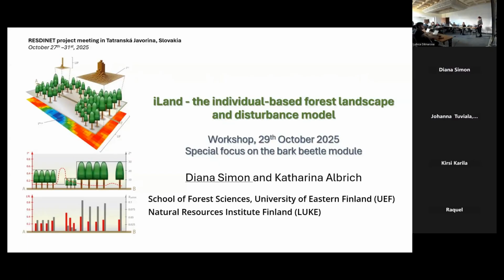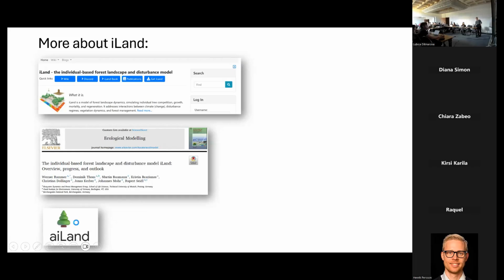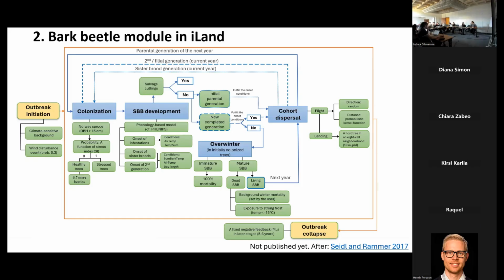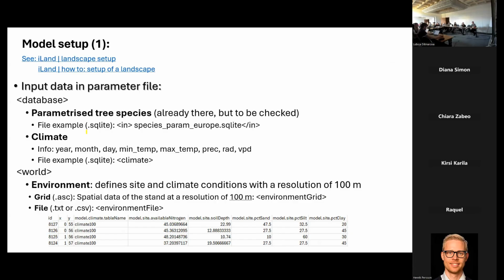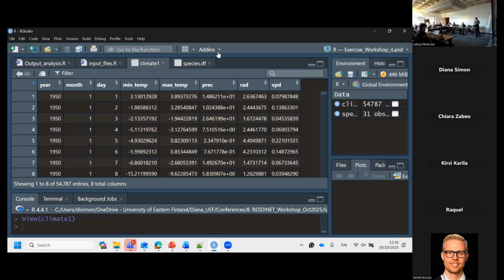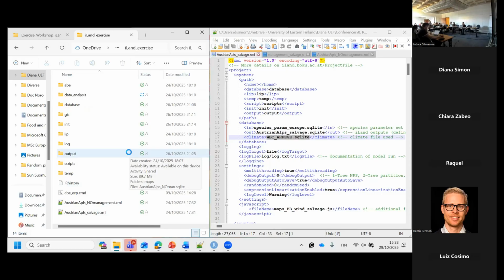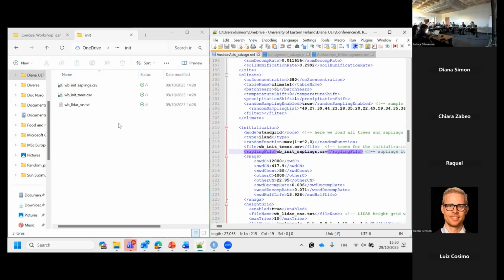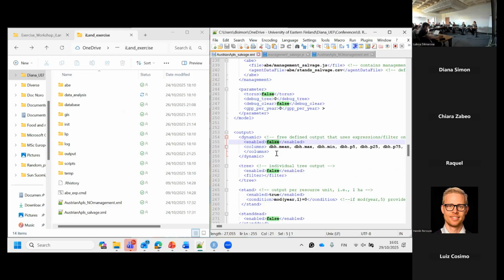iLand Training - Forest Landscape and Disturbance Model, Focus on Bark Beetle Modules. Part I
The fourth RESDiNET Workshop in the use of remote sensing data in forest disturbance ecology, Oct 27-31, 2025, Tatranska Javorina, Slovakia.
Diana Simon & Katharina Albrich from the University of Eastern Finland led a hands-on training entitled "iLand - The Individual-based Forest Landscape and Disturbance Model. Special Focus on Bark Beetle Modules" at the RESDiNET 4th Workshop, October 29, 2025.
RESDiNET is an international research project funded by the European Research Executive Agency, Horizon Europe. The project enhances networking activities between research institutions in Widening country (IFE SAS) and top-class counterparts at the EU level (Finnish Geospatial Research Institute, The University of Eastern Finland, and Swedish University of Agricultural Sciences). The project builds on networking for excellence through knowledge transfer and exchange of best practices between involved institutions. The project establishes an initial network and the development of a new joint research project in novel RST applications in FDE. Rigorous analyses of severe insect-induced disturbances using novel RST is carried out in test areas representing different forest and climate types: mountain forests in Slovakia and boreal forests in Finland and Sweden. The project integrates in situ UAV and drone-acquired remotely sensed data, existing multitemporal geospatial information, and field data, particularly data on bark beetle population density, visible infestation symptoms linked to outbreak phases, and tree physiology parameters measured using electronic dendrometers or sapflow meters. The combined dataset is used to develop new tools for landscape-level early bark beetle attack identification and for designing bark beetle infestation risk assessment models. We draw on the latest advances in drone technologies and image analytical tools, including deep Convolutional Neural Networks-based machine learning techniques and Artificial Intelligence algorithms.